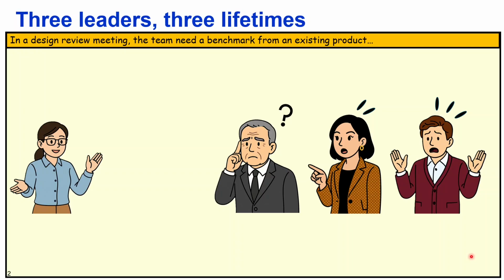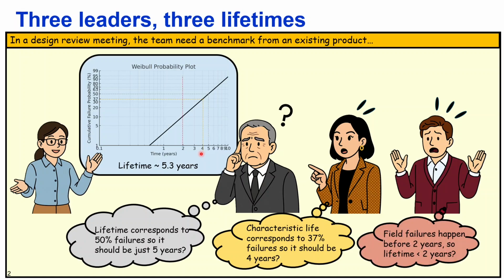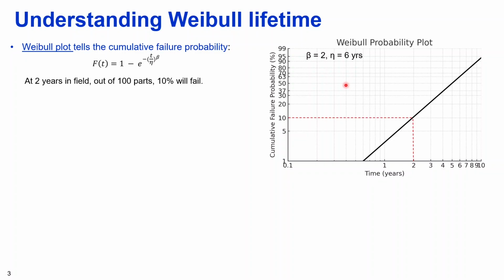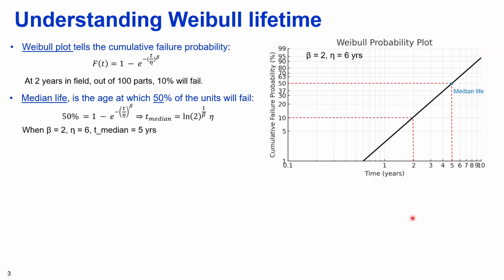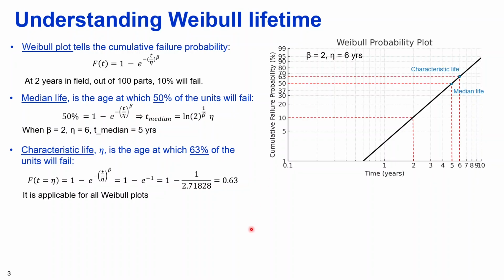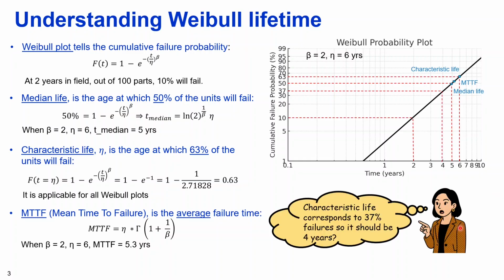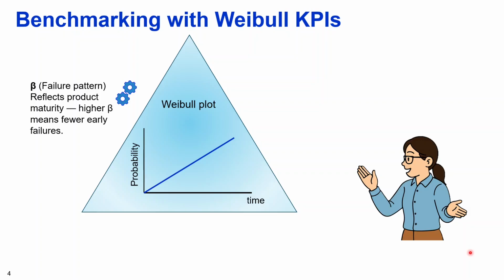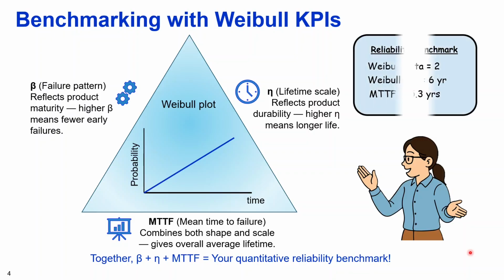Weibull Lifetime Explained | How to benchmark reliability in new product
This video explains Weibull lifetime and how to use it to benchmark reliability in a practical, engineering-friendly way.

Whether you’re working on hardware reliability, semiconductor equipment, field performance, or product qualification, this guide helps you interpret Weibull correctly and avoid common mistakes.

What η (characteristic life) really means
MTTF vs median life vs η
Why engineers interpret Weibull lifetime differently
How to benchmark reliability using Weibull distribution

Welcome to Reliability Insider — where we share practical reliability engineering from an insider’s view. We make concepts like Weibull, Crow-AMSAA, MTBF/MTTR, and reliability growth simple and approachable.

👍 Like this video if it helped you